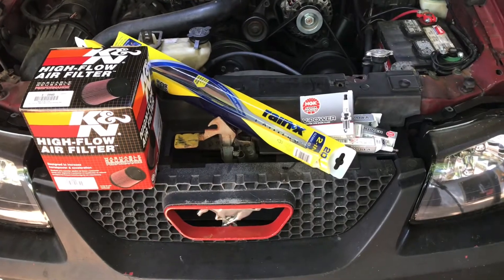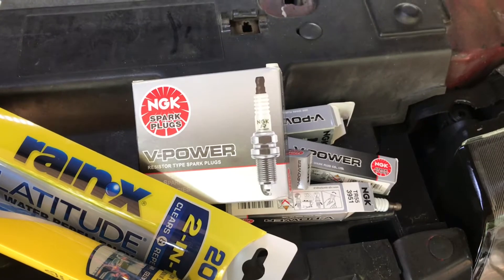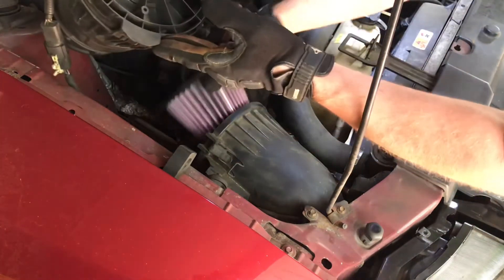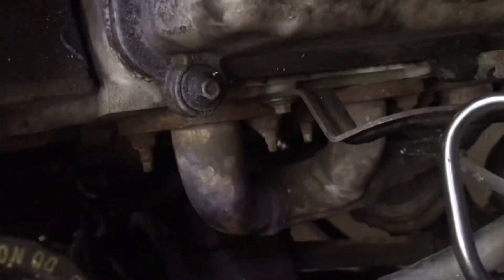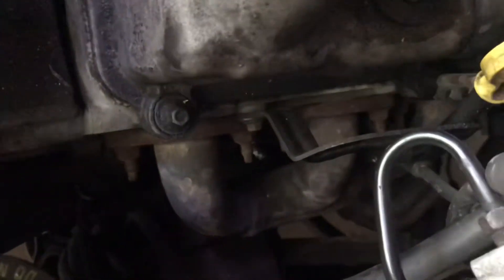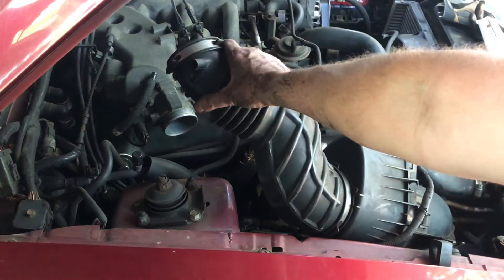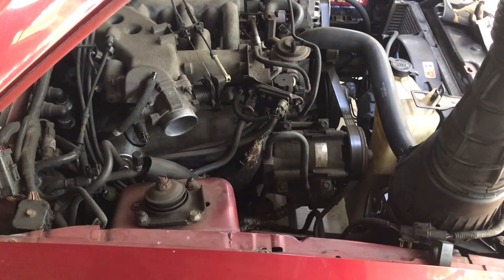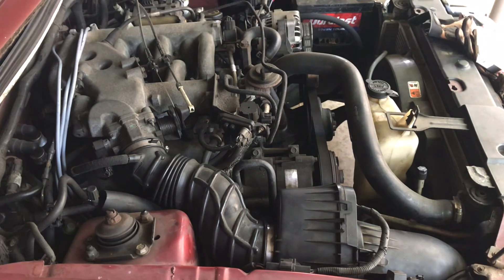Changing air filter, plugs and wires on 2004 Mustang V6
Adding a K & N high airflow reusable air filter, putting in all new spark plugs, and changing out the spark plug wires on my 2004 Ford mustang convertible V6 3.8 L.